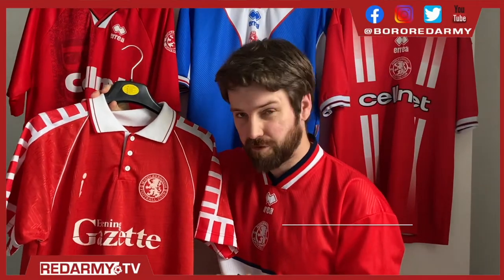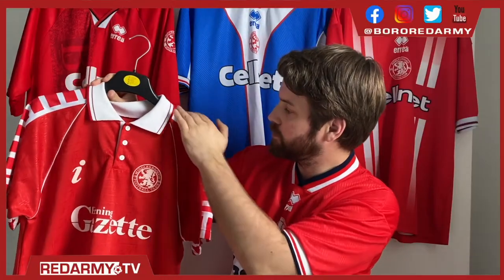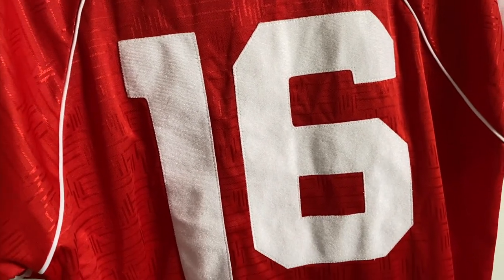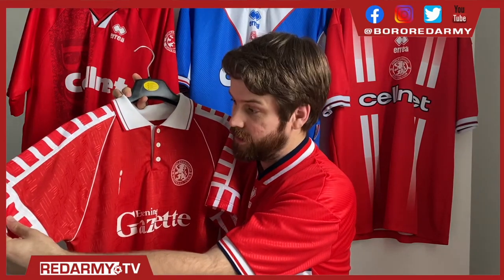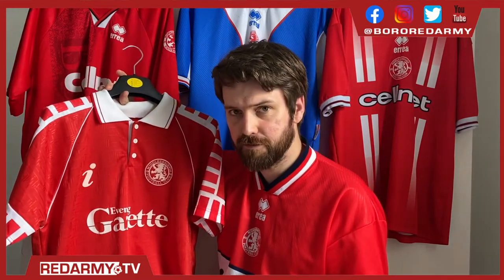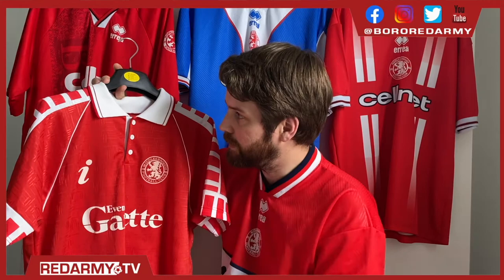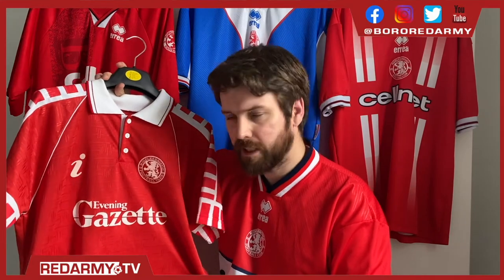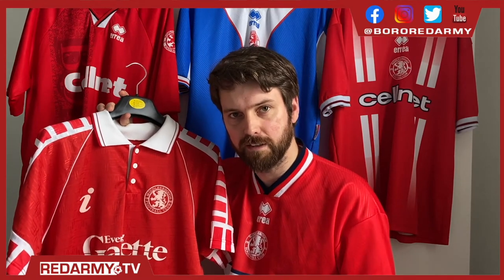Match worn Boro shirt: John Wark 1990/91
Retro Rob is back to share another shirt and this time it’s a classic shirt worn by John Wark in his only season with the club in 1990/91.